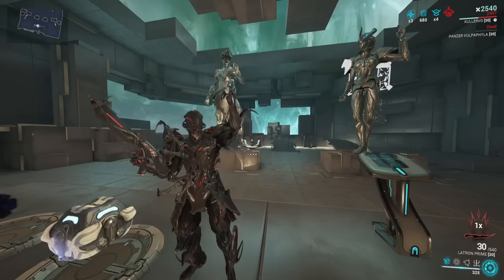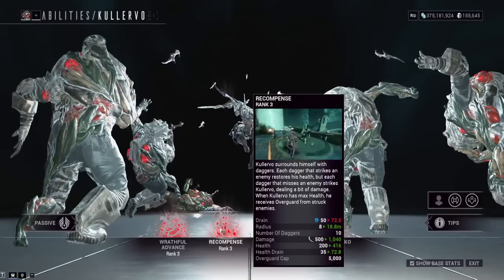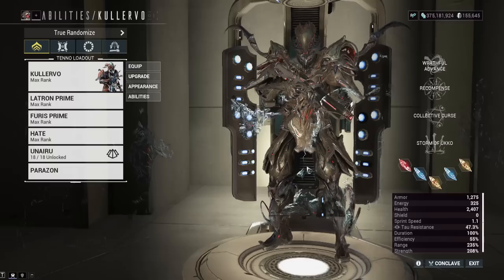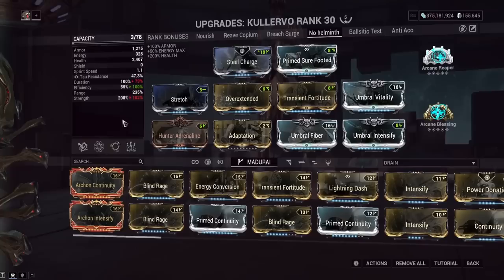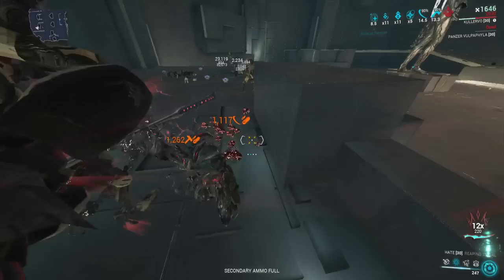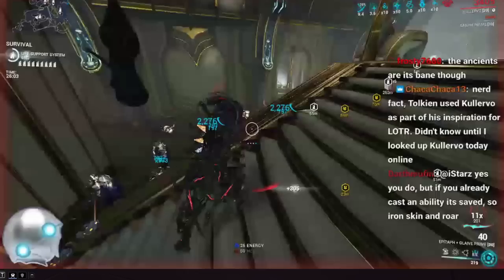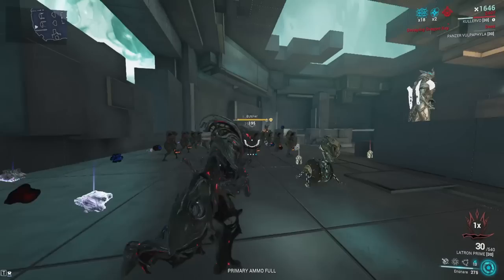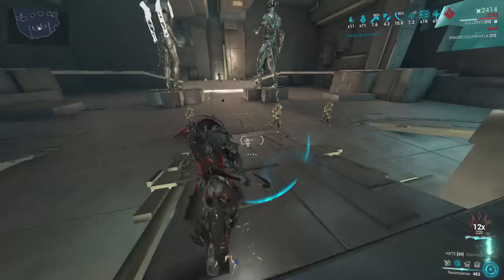[WARFRAME] How To Play Kullervo With 6 Different Builds | The Duviri Paradox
You just need to understand that he cannot shield gate, if DE gives his overguard I frames in some way we won't need to resort to cheesy tactics such as vazarin. Would not reccomend it tho, the frame in normal types of missions is fine tho.

0:00 Intro
0:45 UNDERSTAND THIS
1:45 Passive
2:03 First Ability
2:25 Invert Controls Tip
3:35 Second Ability
6:00 Third Ability
7:15 Fourth Ability Ultimate
8:30 General Playstyle
9:45 Archon Shards
10:12 No Helminth Build
13:00 Nourish Build
15:45 Reave Build
17:25 Breach Surge Build
19:42 Ballistic Bullseye Build
21:21 Ensnare Build
21:42 Furis Synergy